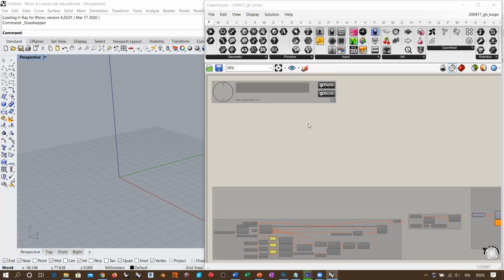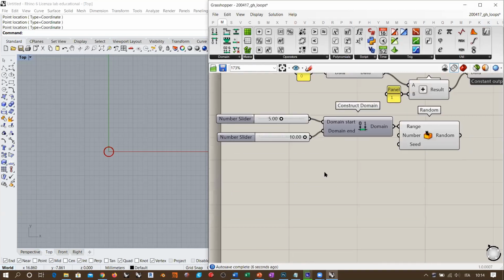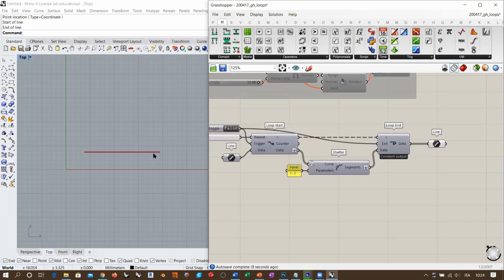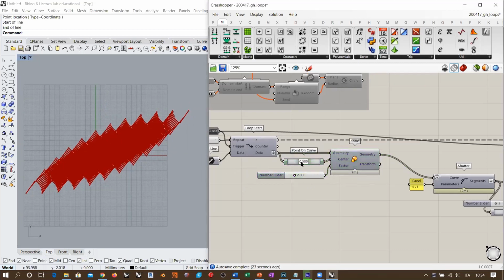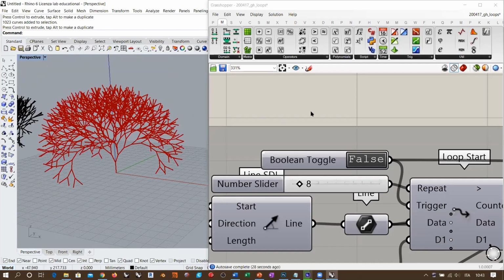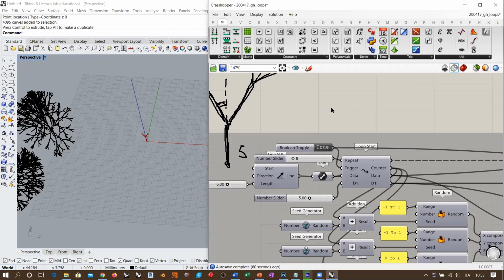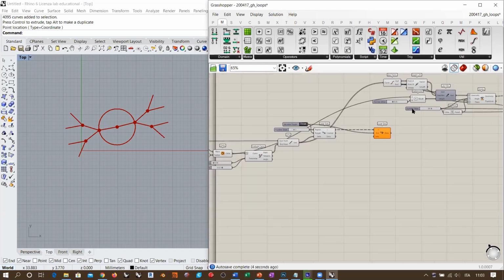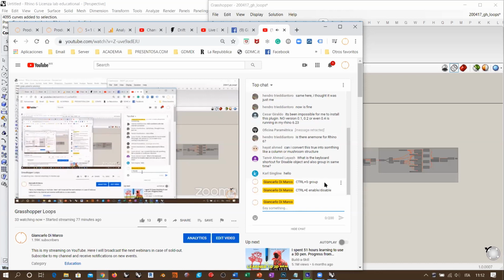Grasshopper webinar - Loops (Anemone)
This is the recording (raw and uncut) of the webinar "Loops (Anemone)".